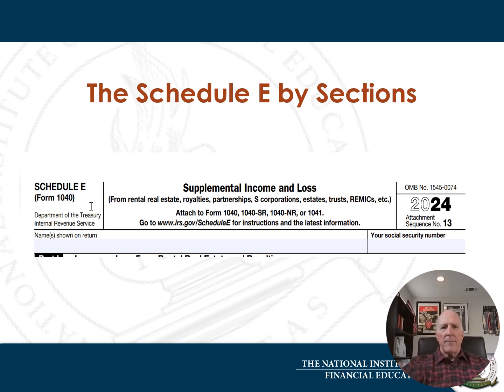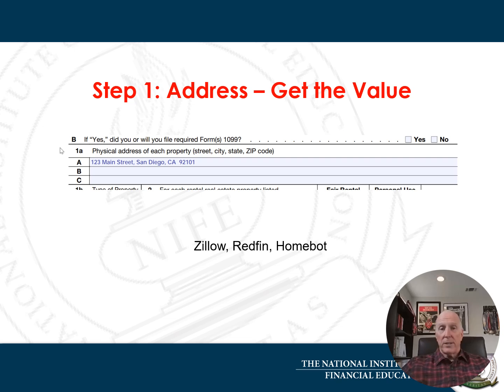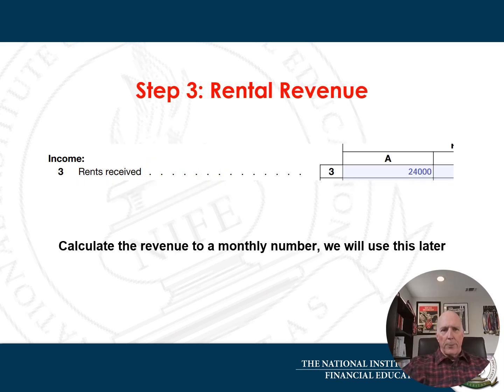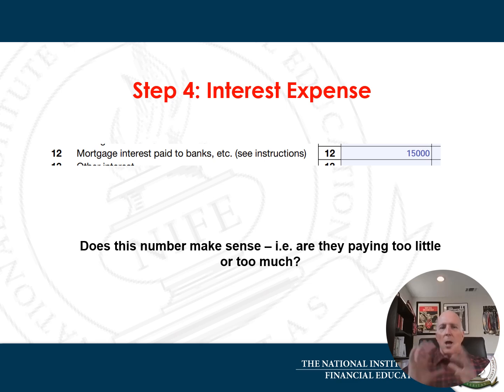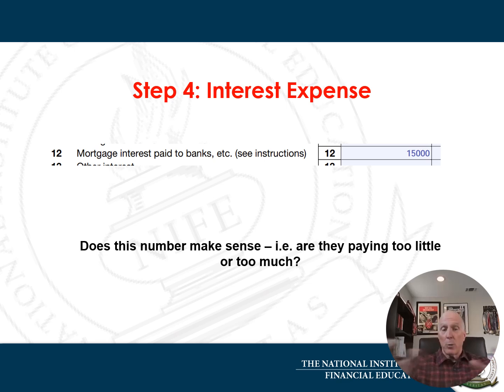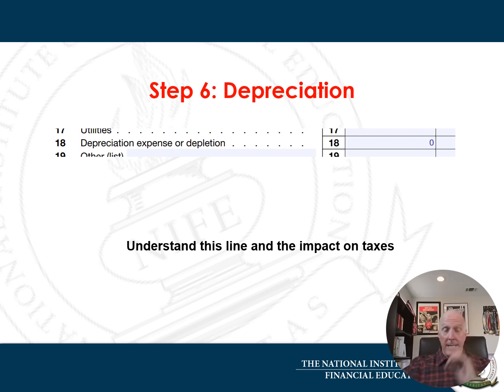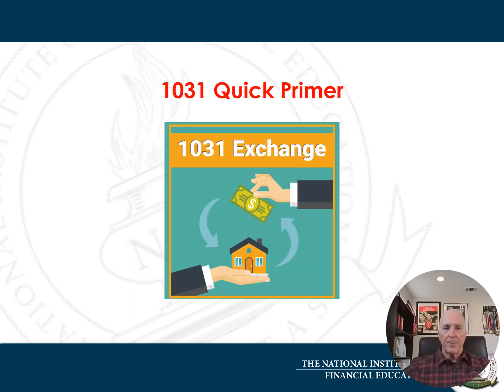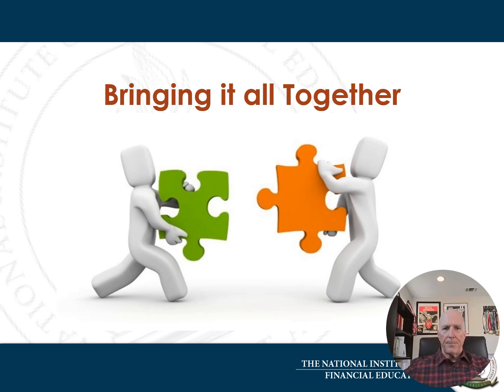Master The Schedule E Before Tax Season 2025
📊 Are you maximizing your rental property profits? Schedule E on your federal tax return is a powerful tool to track income, expenses, and ultimately improve your cash flow. In this video, we break down how to analyze your Schedule E effectively, helping you identify tax deductions, manage depreciation, and enhance your overall return on investment.

🔍 What You’ll Learn:
✅ What Schedule E is and why it matters
✅ Key sections that impact rental property owners
✅ How to use Schedule E to track performance & cash flow
✅ Common tax deductions that improve profitability
✅ The role of depreciation in reducing taxable income

🏡 Real estate wealth creation starts with understanding your numbers! By mastering your tax strategy, you can borrow smarter, repay smarter, and optimize your rental portfolio for long-term financial growth.

Drop them in the comments, and we’ll help you maximize your investment!